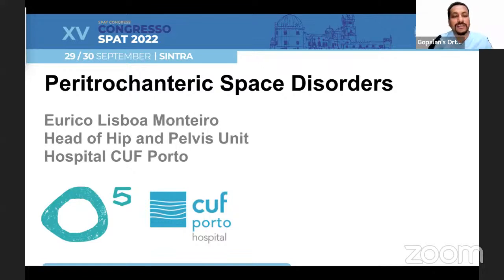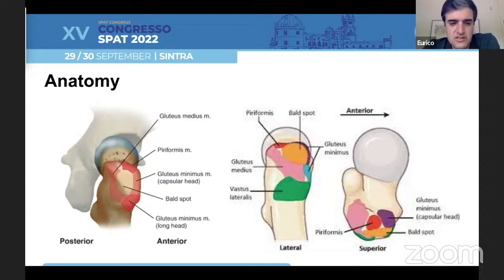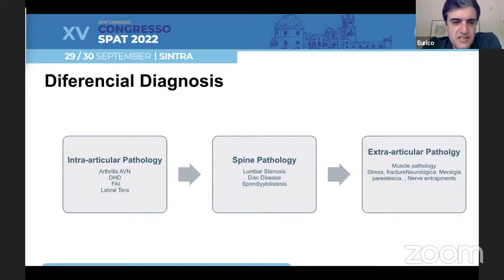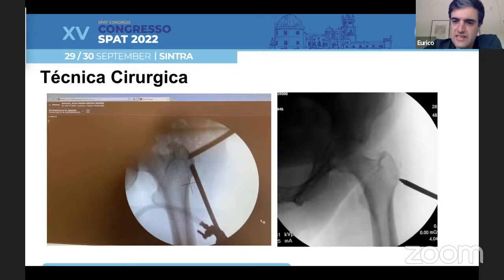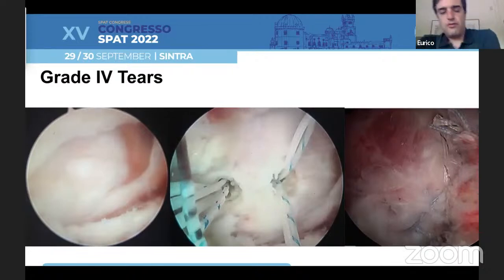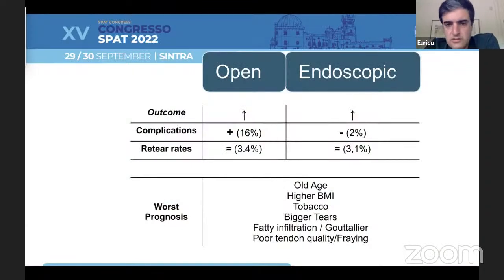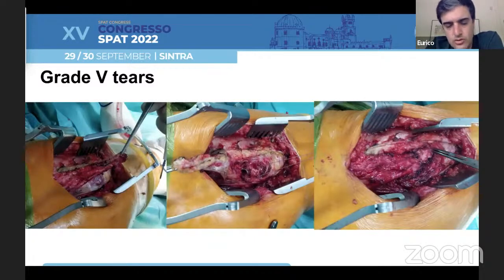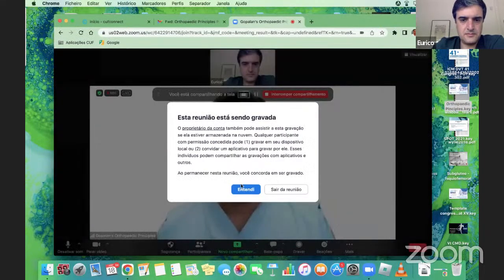Endoscopy for Peritrochanteric Disorders